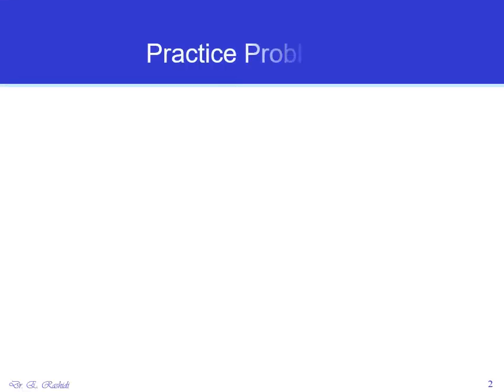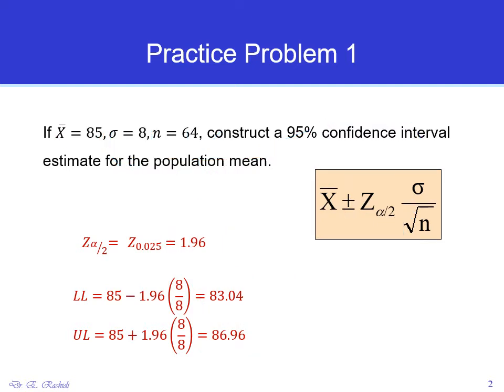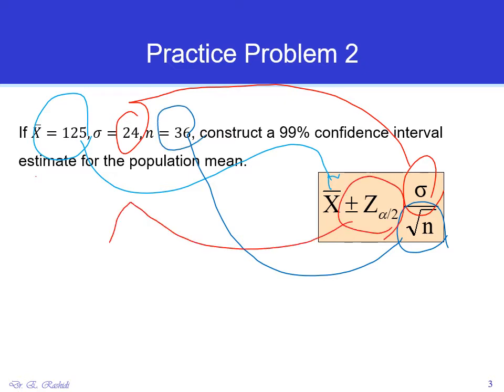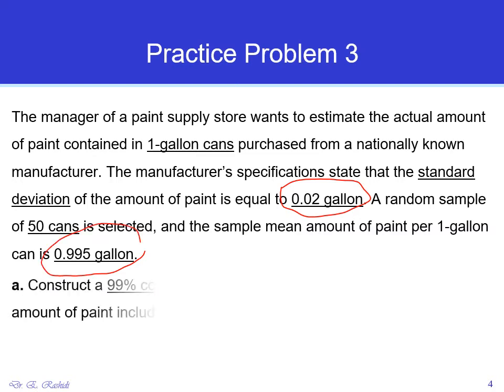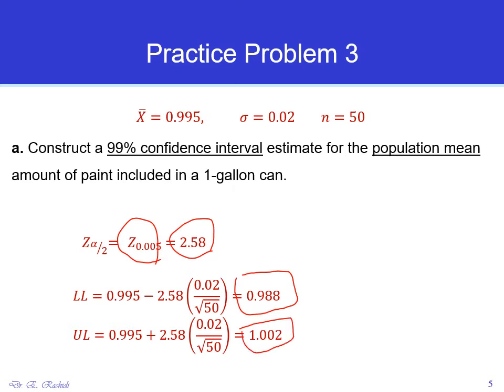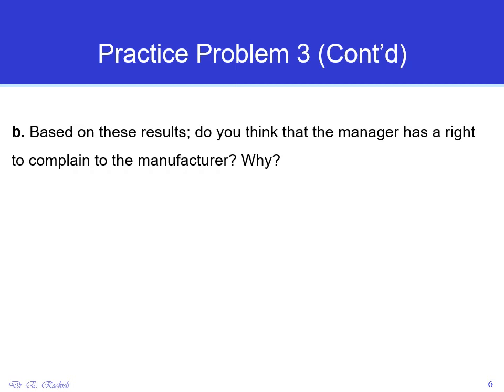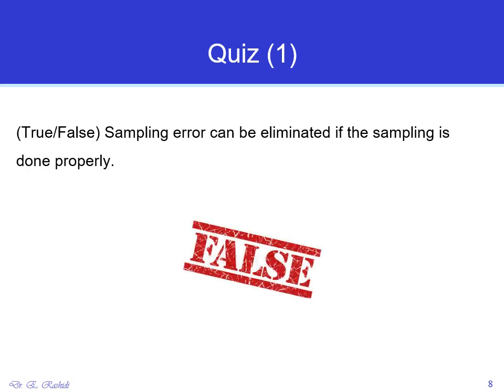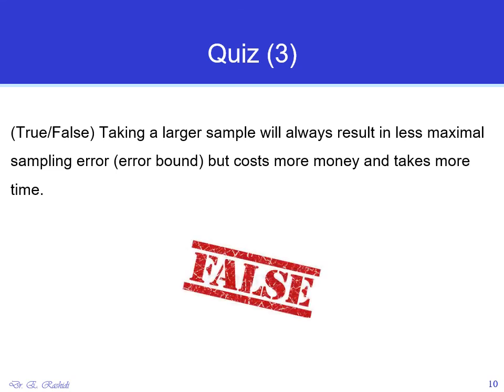Practice Problems for Confidence Intervals